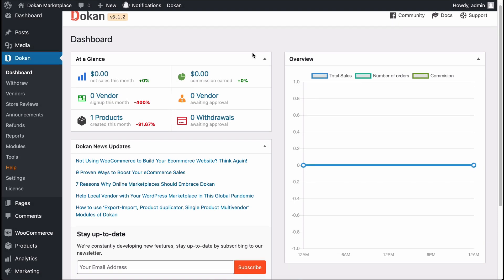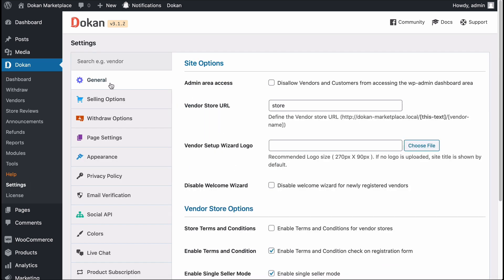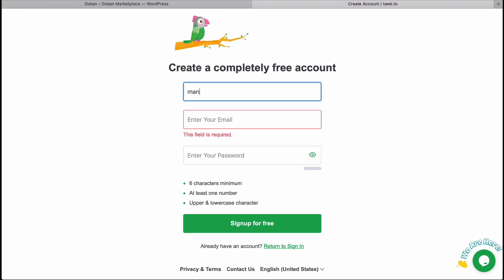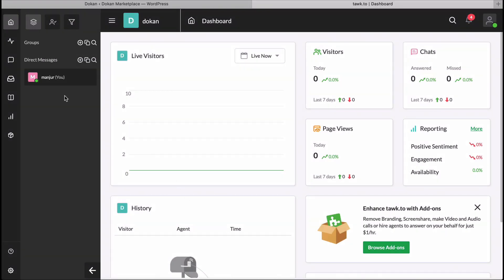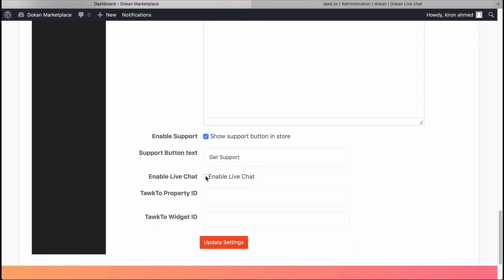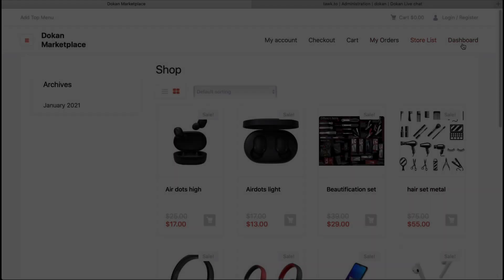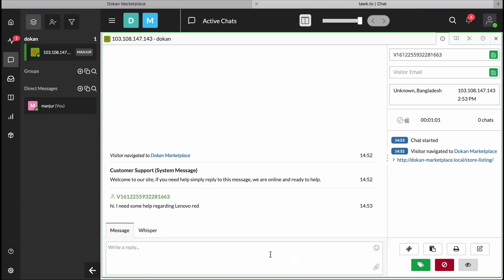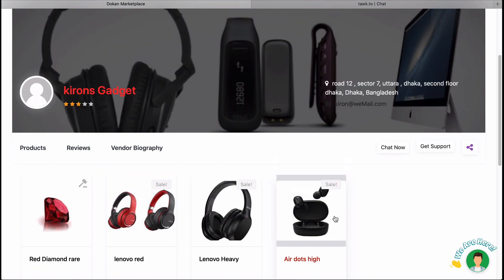How to integrate Tawk.to live chat in your WordPress Multivendor Marketplace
You may know that Dokan is the most popular multivendor marketplace in WordPress ecosystem. Dokan is popular because it’s full of required features and functionalities. And it’s improving the customization with a full swing.
Here in this video, we will show you how easily you can integrate tawk.to live chat with your WordPress multi-vendor marketplace in minutes. This will help to organize live messaging more effectively.

Join our official social accounts-